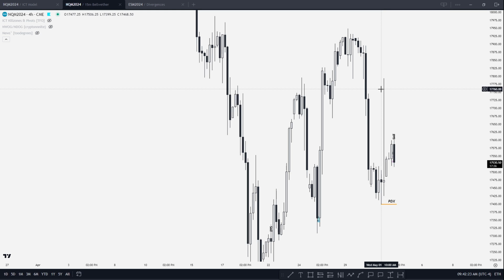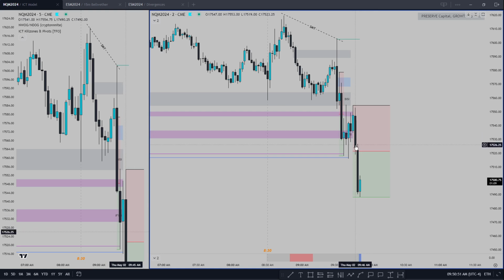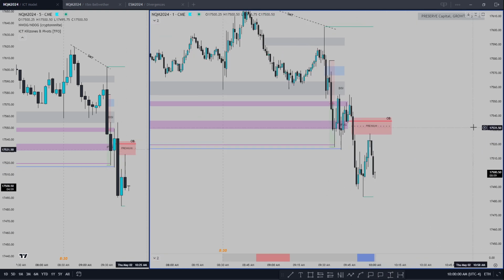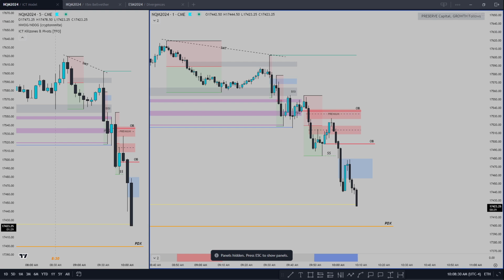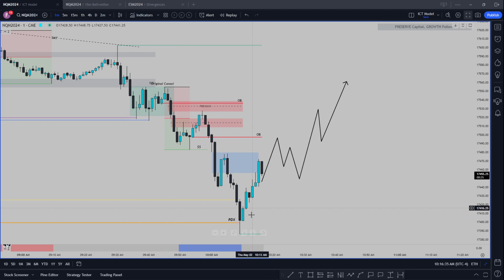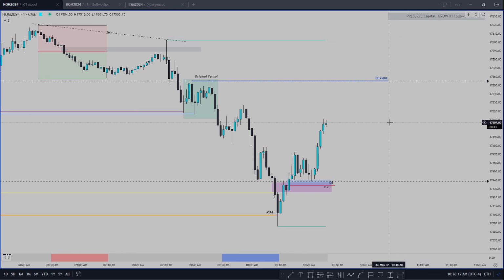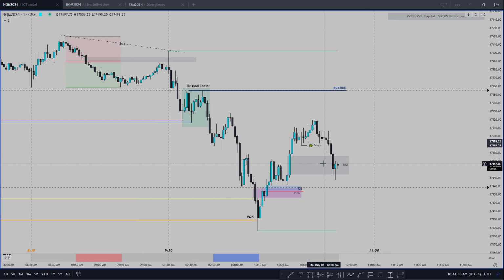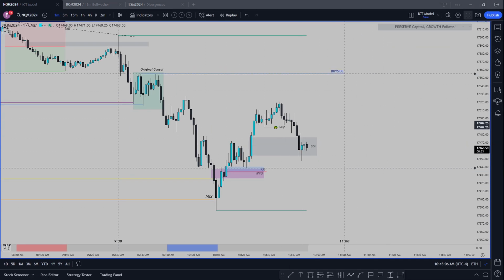May 2nd 2024 AM Stream